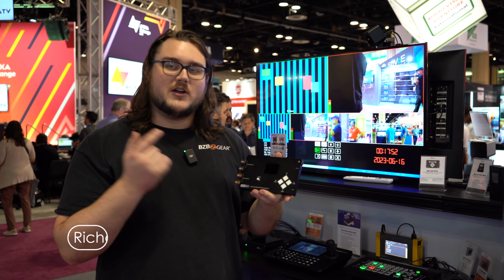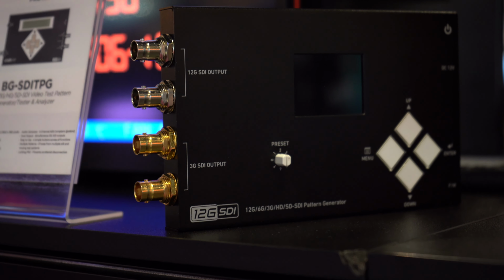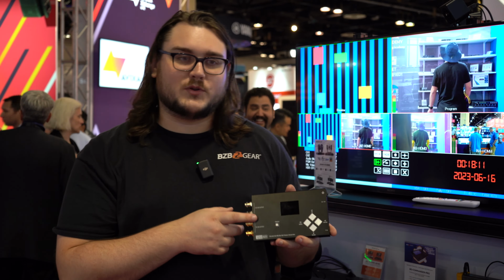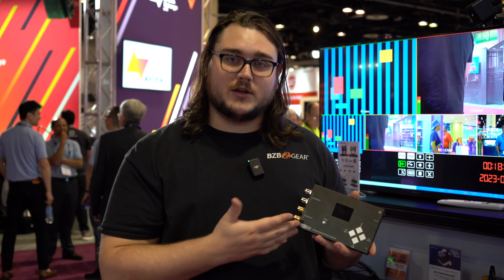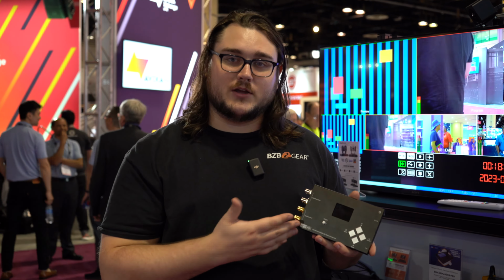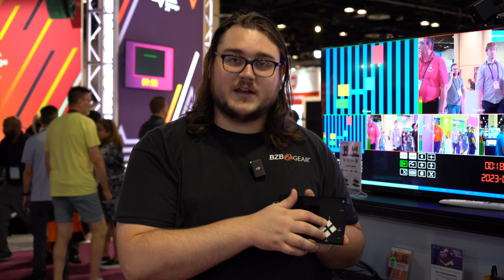InfoComm 2023 Pass Every AV Inspection w/ an SDI Test Pattern Generator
In this video, Matt Richards shows us a tool from the BZBGEAR Catalog that every AV Installer, Technician, and Integrator needs when out in the field.

Introducing the BG-SDITPG-G2 12G/6G/3G/HD/SD-SDI Pattern Generator, the ultimate tool for SDI pattern generation and testing. This state-of-the-art device offers multi-format support for 12G/6G/3G/HD/SD and a wide range of test patterns, making it an essential tool for professionals in broadcasting, professional AV, and related industries.